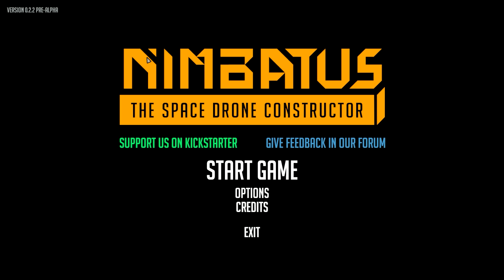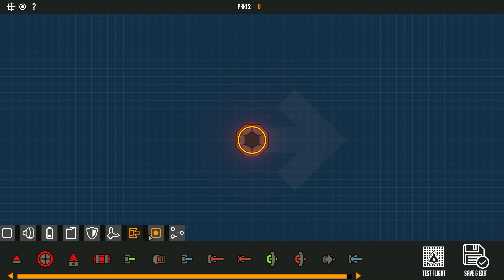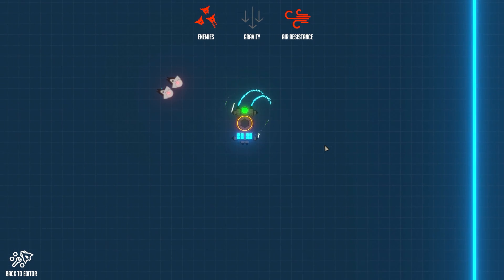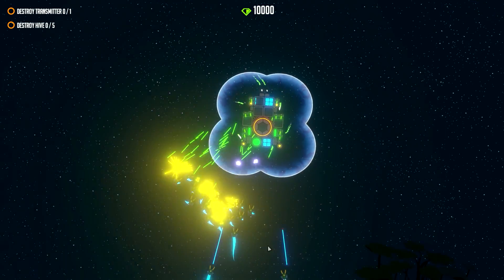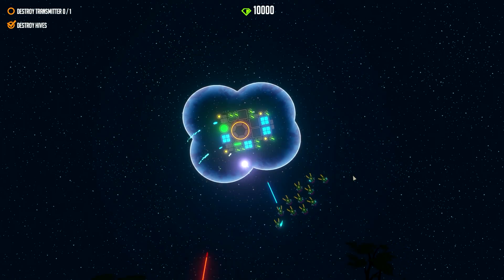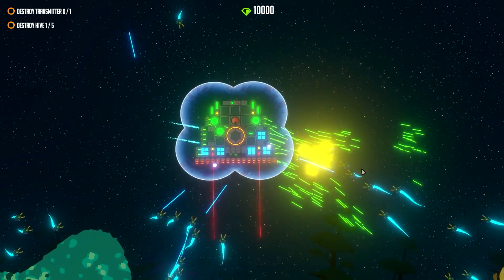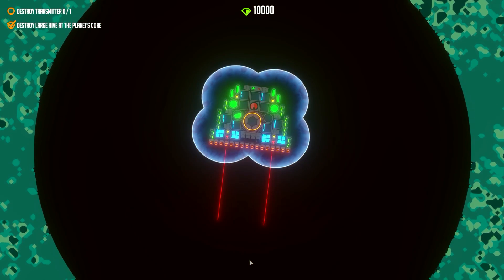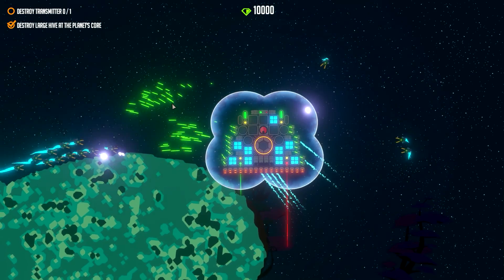Self Adjusting Combat Drone! (Nimbatus - The Space Drone Constructor)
Back with a new game for the channel, Nimbatus - The Space Drone Constructor! In this game we build space based drones which can have varying levels of autonomy!